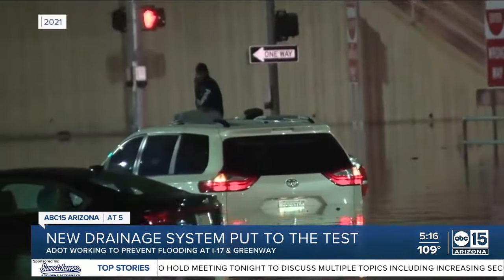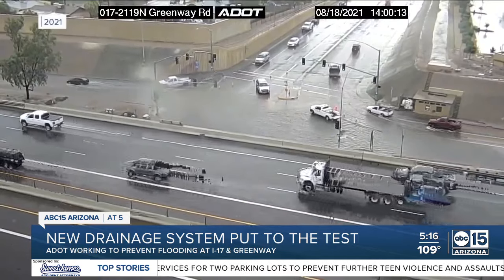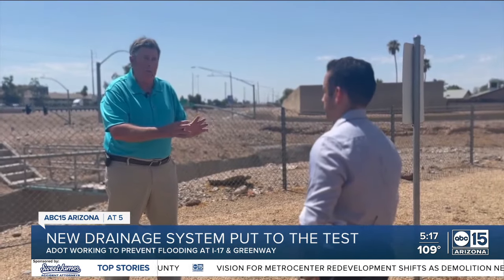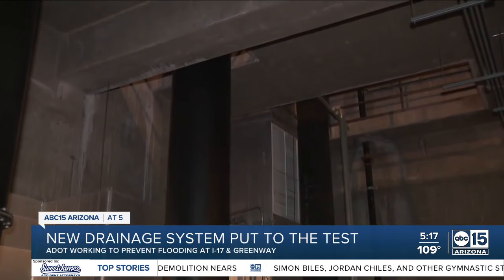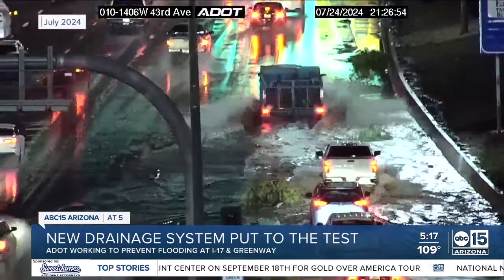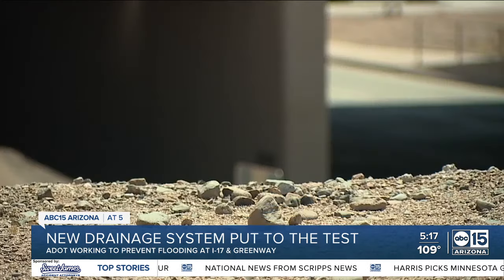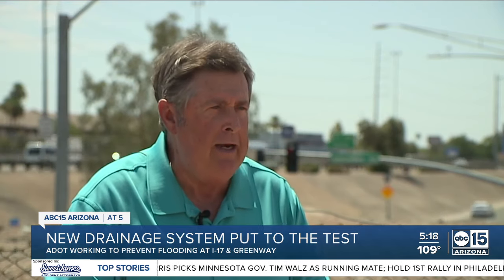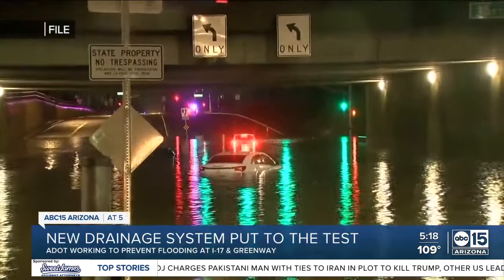New ADOT drainage system put to the test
ADOT continues to work on ways to prevent flooding at the I-17 and Greenway Rd underpass.